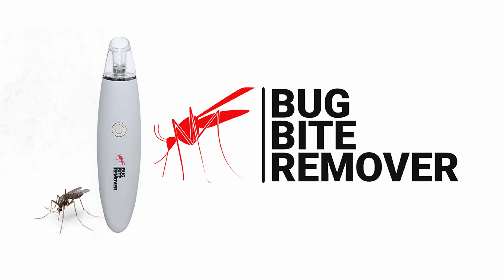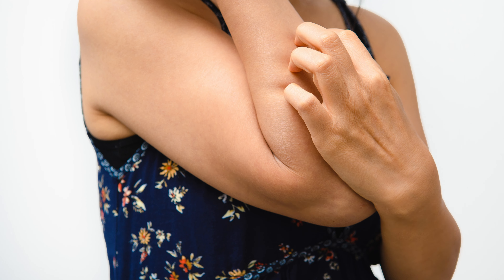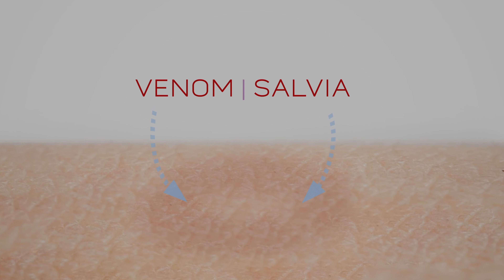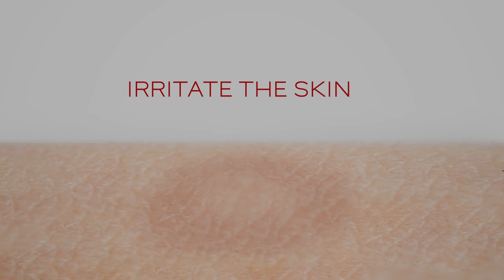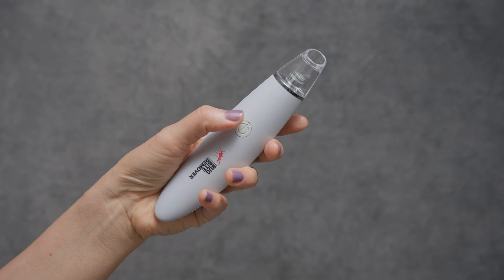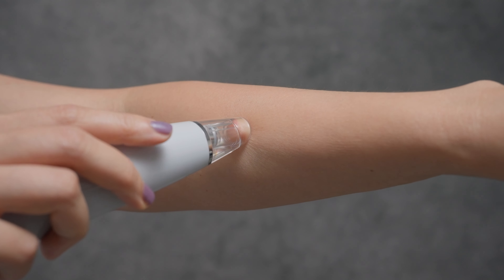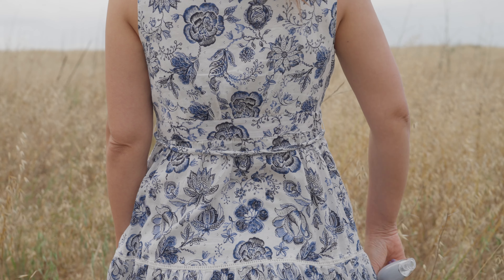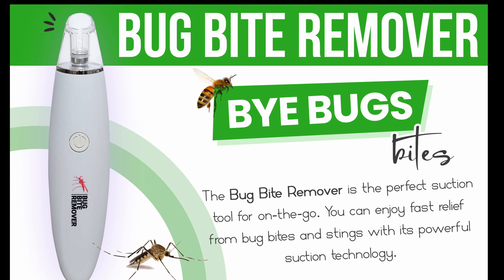Commercial Video | Bug Bite Remover